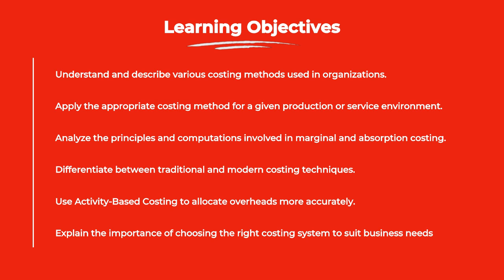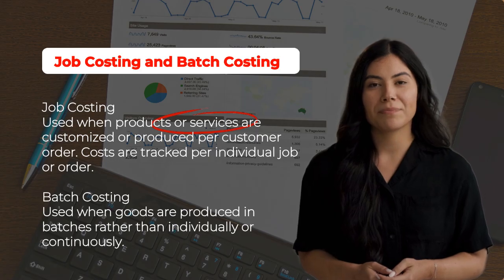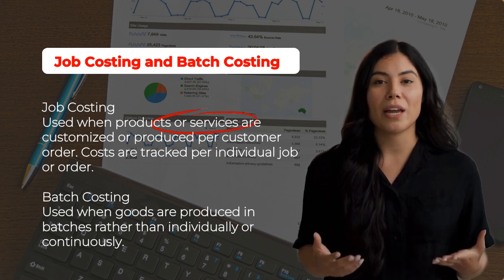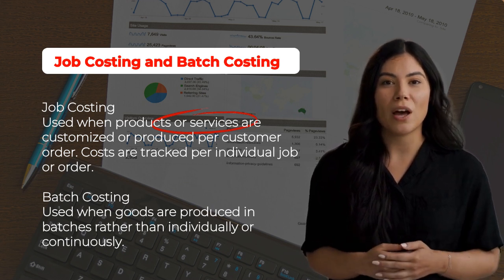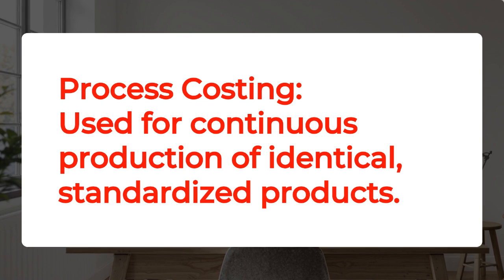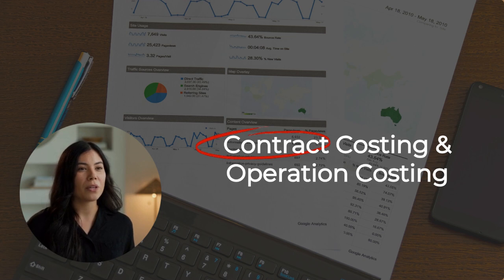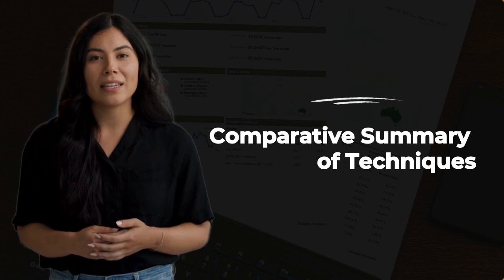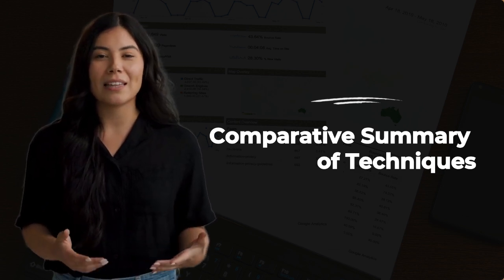COST ACCOUNTING AND BUDGET CONTROL Module 3 Costing Methods and Techniques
Costing methods are essential frameworks used to assign and ascertain costs to products, services, operations, or processes. The choice of method depends on the nature of the business, type of production, volume of output, and specific managerial needs. This module delves into the major costing methods and techniques, providing you with the theoretical foundations and practical applications to support decision-making, efficiency improvement, and accurate cost control.
This module explores Job Costing, Batch Costing, Process Costing, Contract Costing, Operation Costing, and Service Costing, as well as techniques like Marginal Costing, Absorption Costing, Activity-Based Costing (ABC), and Uniform Costing. Each method or technique serves a strategic function and can determine profitability, pricing, efficiency, or internal performance.